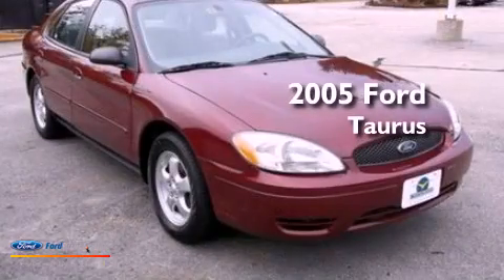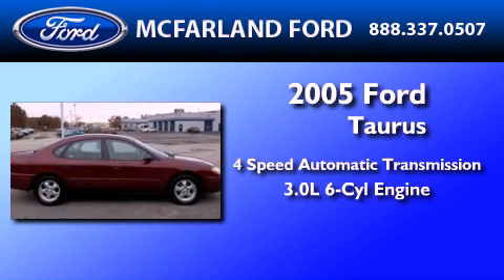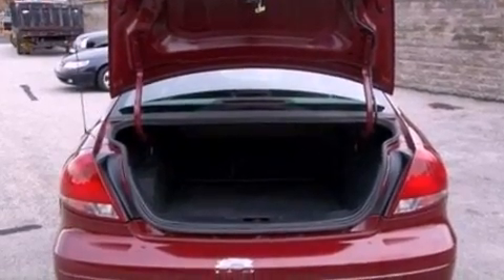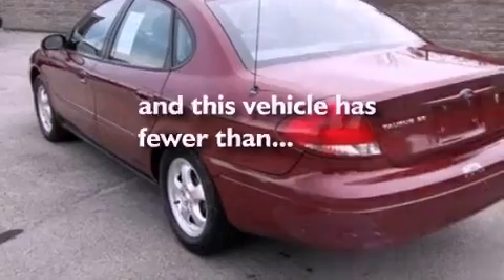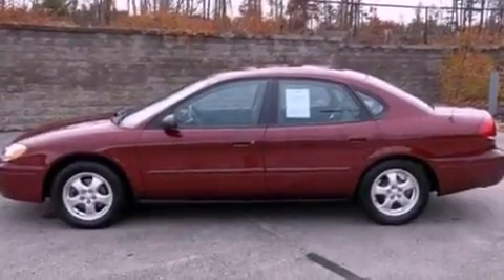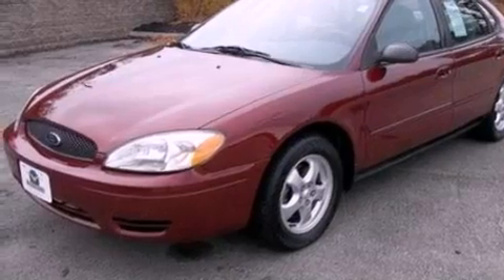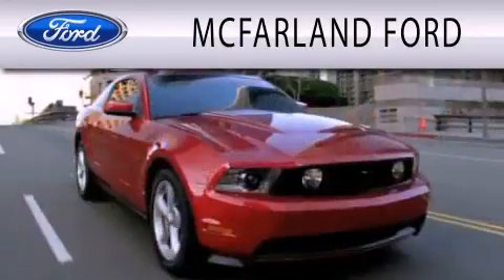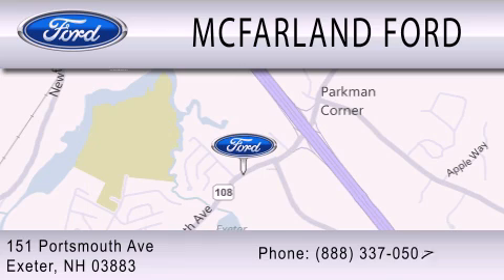2005 FORD TAURUS Portsmouth NH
Year : 2005
 Make : FORD
 Model : TAURUS
 Engine : 3.0L V6 12V MPFI OHV FLEXIBLE FUEL
 Trans . : 4-SPEED AUTOMATIC
 Exterior : RED
 Miles : 69,746

 Stock : 2482A